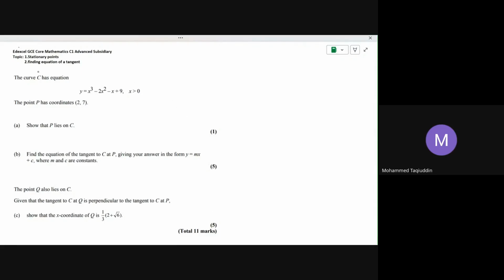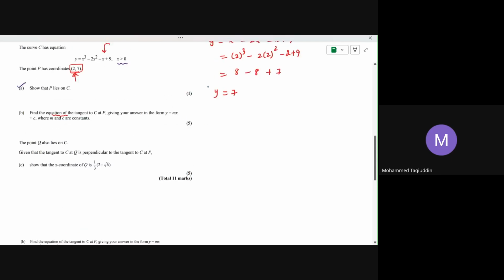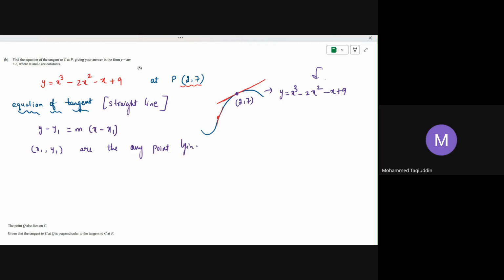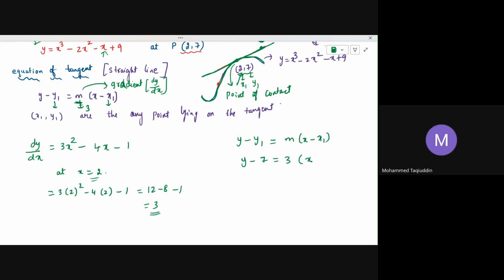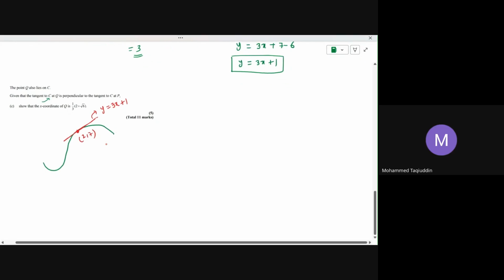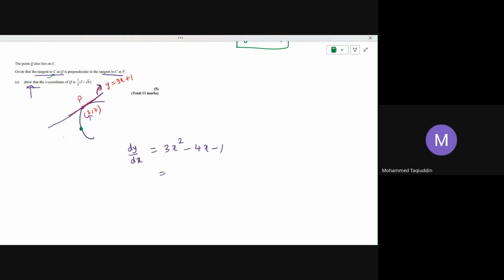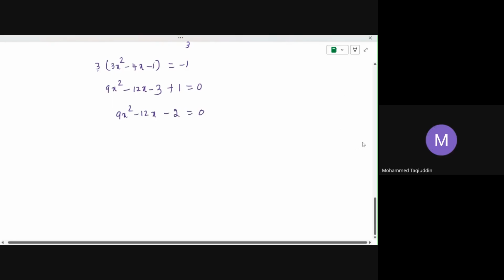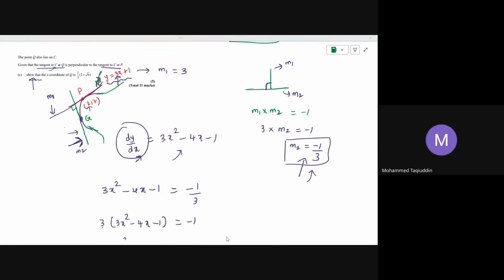Equation of a tangent and stationary point problem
In this video you will do a problem involving stationary point and Equation of a tangent